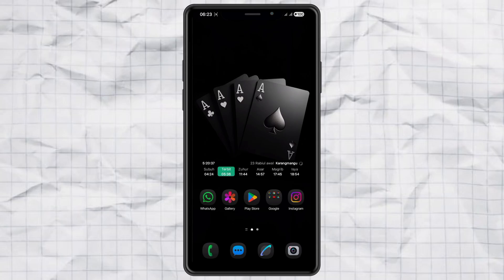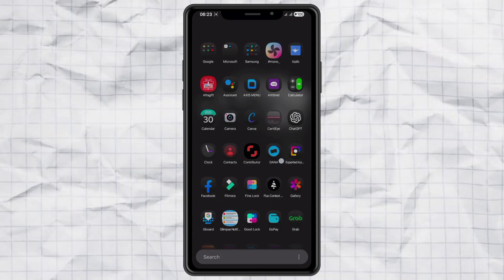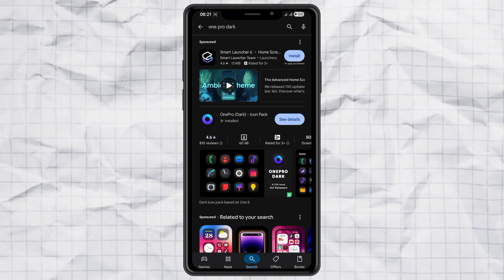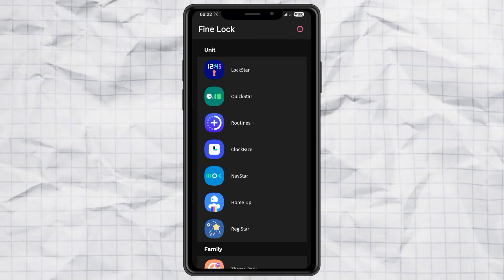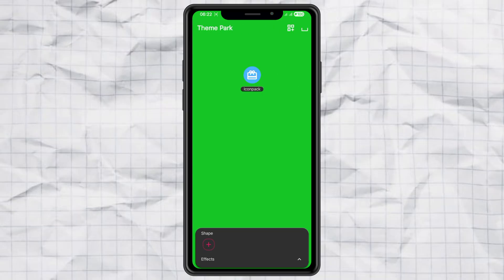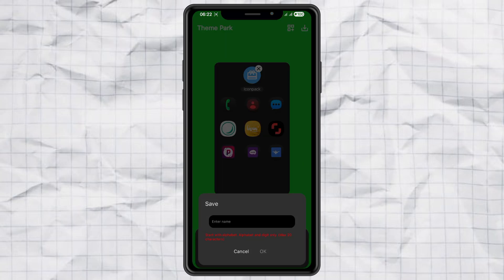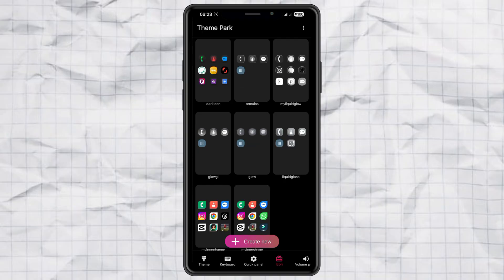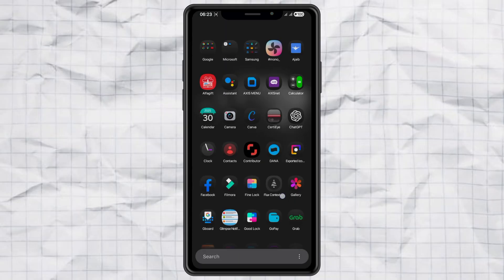How to Apply One UI 7 Dark Icon Pack on Any Samsung Phone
One UI 7 dark icon pack. Want to make your Samsung phone look cooler with a sleek dark icon theme? In this video, I’ll show you step by step how to apply the One Pro Dark icon pack on One UI 7 using Good Lock or Fine Lock with Theme Park. It’s quick, easy, and will instantly transform the look of your phone.

By the end of this tutorial, your Samsung icons will look minimal, clean, and stylish—perfect for those who love dark mode vibes. No complicated setup, just follow along and you’re done in minutes!

What you’ll learn in this video:

1. How to install and use Good Lock or Fine Lock
2. How to set up Theme Park on Samsung
3. How to apply the One Pro Dark icon pack
4. Tips for customizing Samsung icons on One UI 7